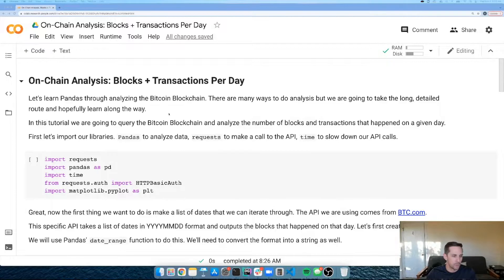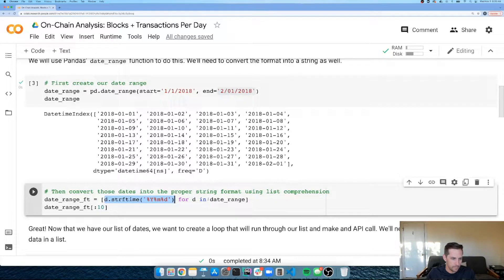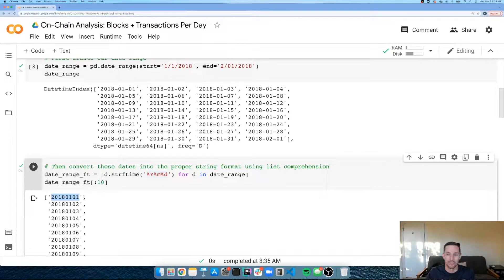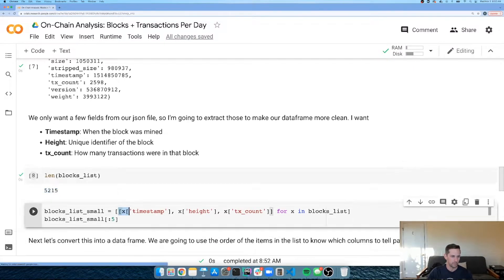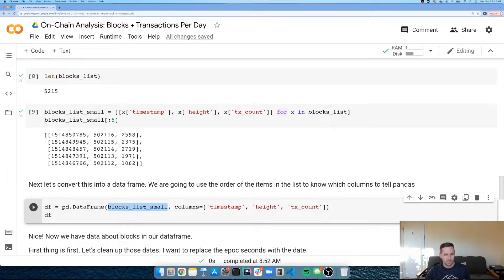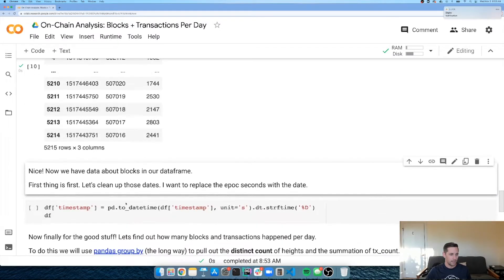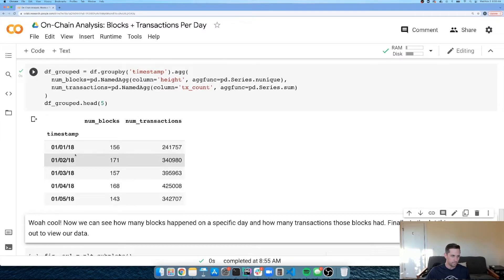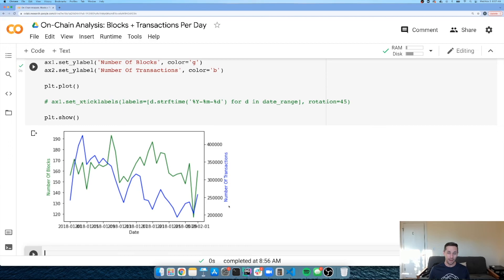BTC On-Chain Analysis: Measure Bitcoin Blocks + Transactions Per Day With Pandas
Learn more pandas with on-chain analysis.

In this tutorial we will do pair programming and learn how to measure the number of blocks + transactions that happen per day on the Bitcoin Blockchian.

With Pandas we will look at groupbys, date ranges, plotting, and formatting.